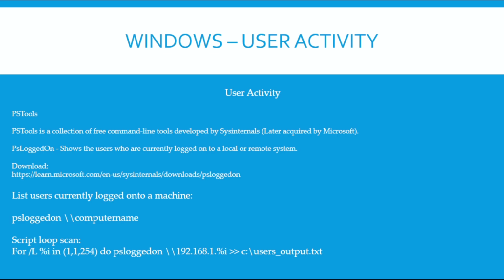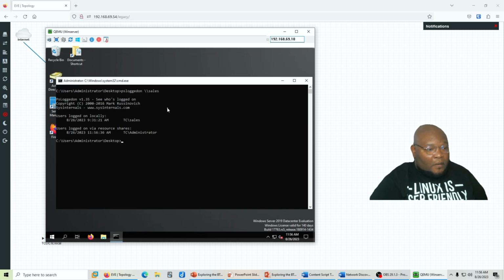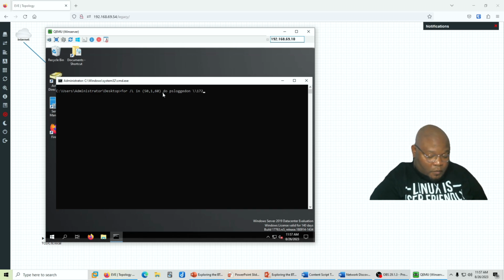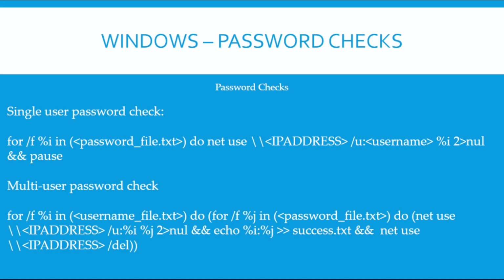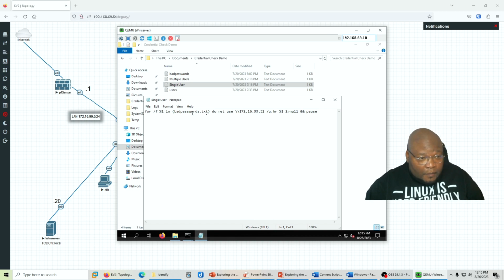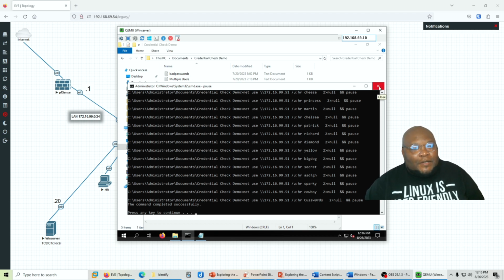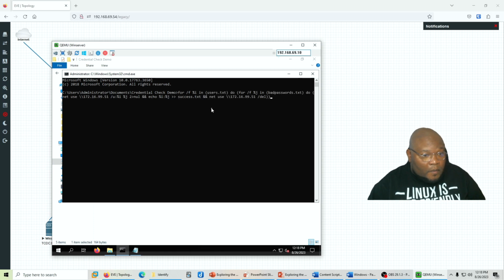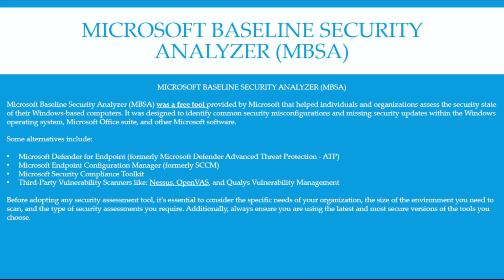Cybersecurity Blue Team From Scratch - BTFM - 10 - Windows User Activity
Chapter 2 Identify. This video covers auditing User Activity.